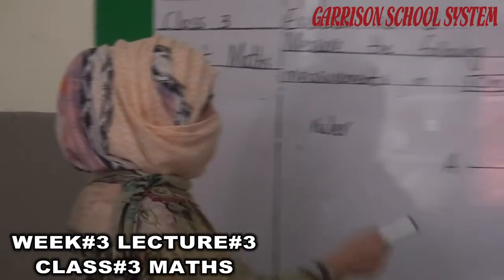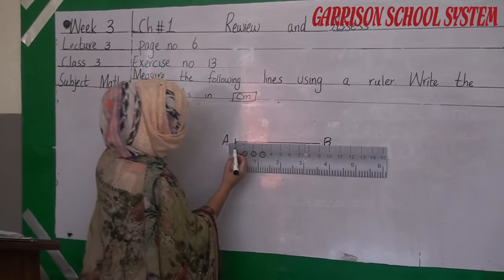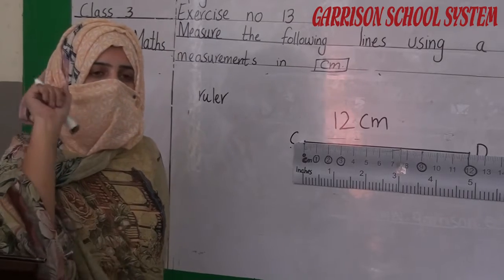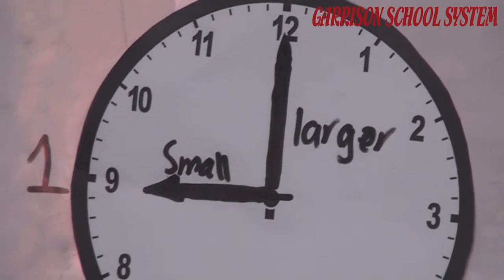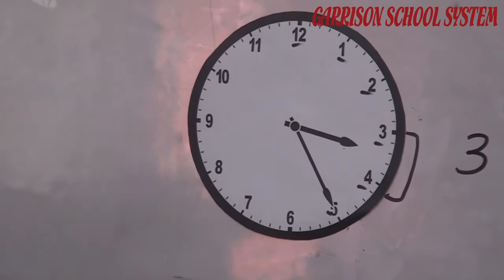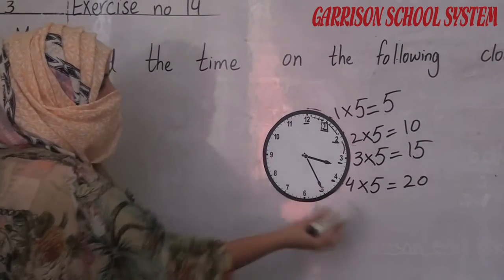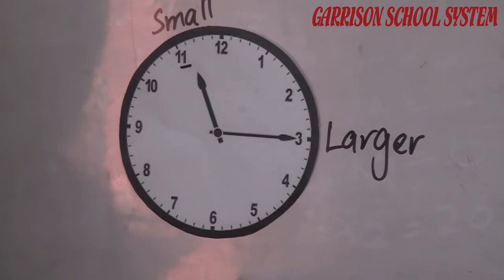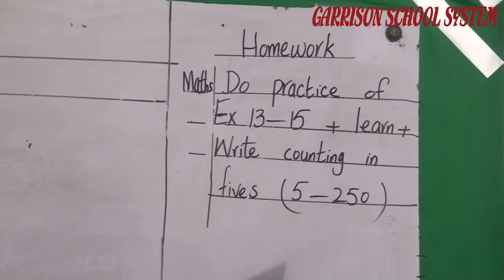Week# 3 Class 3 Maths By GSS